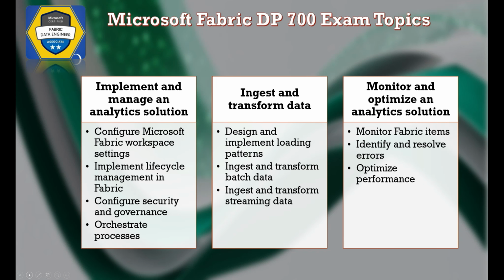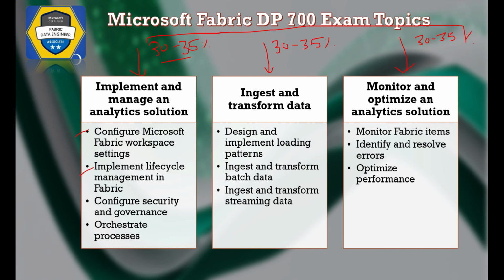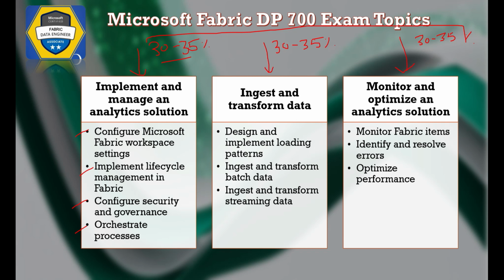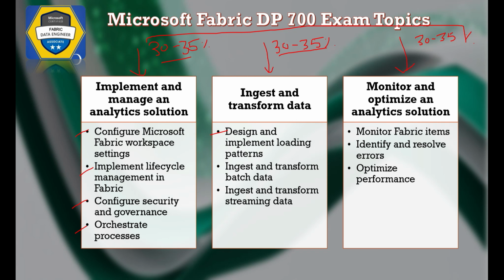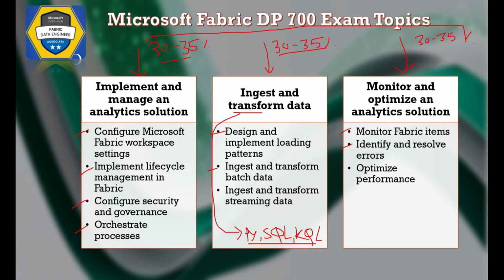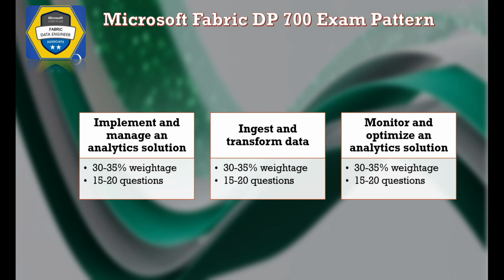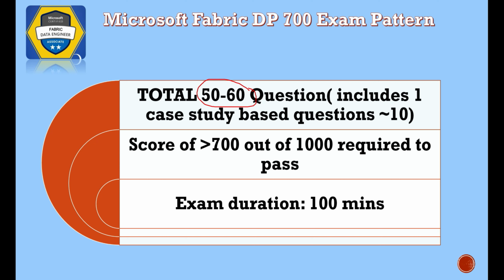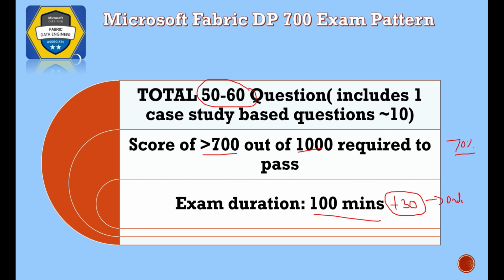DP 700: Section 1: Introduction-Topic #4- About the Exam and Skills Measured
In this video we will explain about exam pattern and certification details for DP-700

5.Data Design and Architectural Concepts